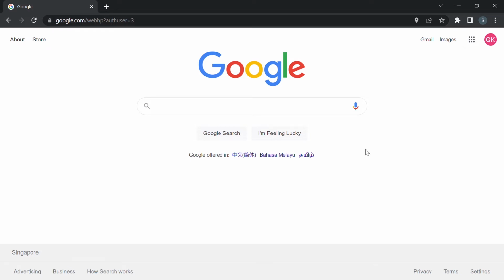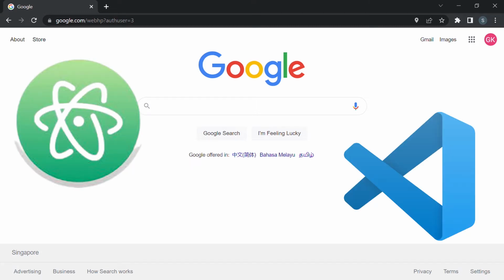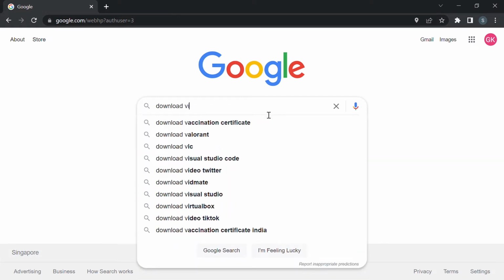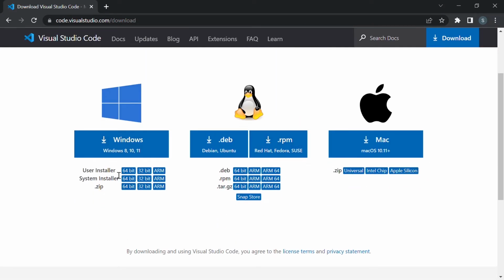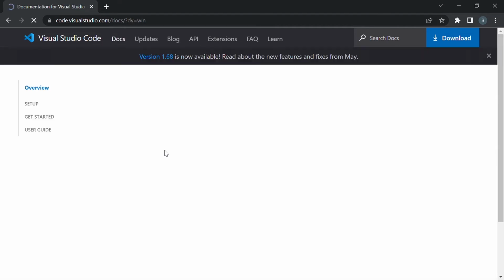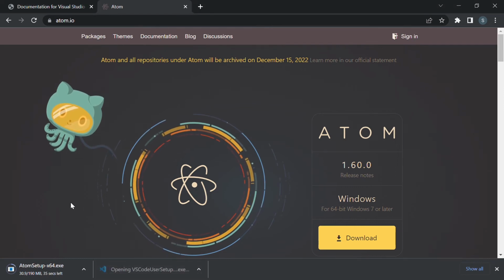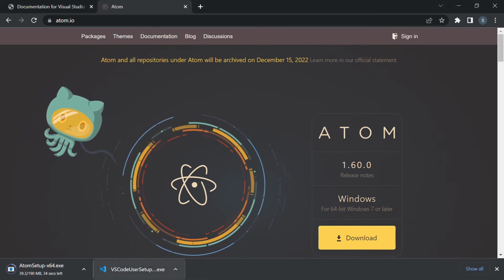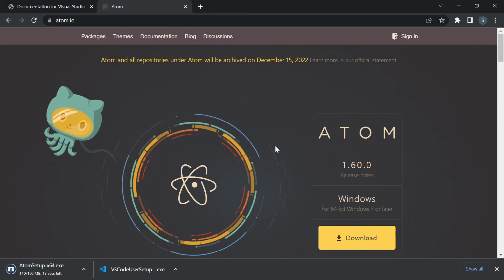Lesson 1: Downloading Necessary Software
Python is a high-level, interpreted, interactive and object-oriented scripting language. Python is designed to be highly readable. It uses English keywords frequently where as other languages use punctuation, and it has fewer syntactical constructions than other languages.

Python is Interpreted − Python is processed at runtime by the interpreter. You do not need to compile your program before executing it. This is similar to PERL and PHP.

Python is Interactive − You can actually sit at a Python prompt and interact with the interpreter directly to write your programs.

Python is Object-Oriented − Python supports Object-Oriented style or technique of programming that encapsulates code within objects.

Python is a Beginner's Language − Python is a great language for beginner-level programmers and supports the development of a wide range of applications from simple text processing to WWW browsers to games.

Python was developed by Guido van Rossum in the late eighties and early nineties at the National Research Institute for Mathematics and Computer Science in the Netherlands.

Python is derived from many other languages, including ABC, Modula-3, C, C++, Algol-68, SmallTalk, Unix shell, and other scripting languages.

Python is copyrighted. Like Perl, Python source code is now available under the GNU General Public License (GPL).

Python is now maintained by a core development team at the institute, although Guido van Rossum still holds a vital role in directing its progress.

Python Features
Python's features include −

Easy-to-learn − Python has few keywords, a simple structure, and a clearly defined syntax. This allows the student to pick up the language quickly.

Easy-to-read − Python code is more clearly defined and visible to the eyes.

Easy-to-maintain − Python's source code is fairly easy-to-maintain.

A broad standard library − Python's bulk of the library is very portable and cross-platform compatible on UNIX, Windows, and Macintosh.

Interactive Mode − Python has support for an interactive mode that allows interactive testing and debugging of snippets of code.

Portable − Python can run on a wide variety of hardware platforms and has the same interface on all platforms.

Extendable − You can add low-level modules to the Python interpreter. These modules enable programmers to add to or customize their tools to be more efficient.

Databases − Python provides interfaces to all major commercial databases.

GUI Programming − Python supports GUI applications that can be created and ported to many system calls, libraries, and windows systems, such as Windows MFC, Macintosh, and the X Window system of Unix.

Scalable − Python provides a better structure and support for large programs than shell scripting.

Apart from the above-mentioned features, Python has a big list of good features, a few are listed below −

It supports functional and structured programming methods as well as OOP.

It can be used as a scripting language or can be compiled to byte-code for building large applications.

It provides very high-level dynamic data types and supports dynamic type checking.

It supports automatic garbage collection.

It can be easily integrated with C, C++, COM, ActiveX, CORBA, and Java.